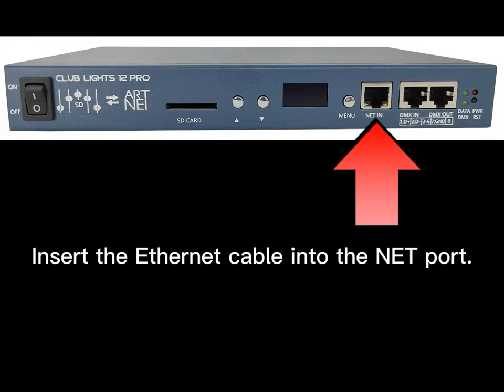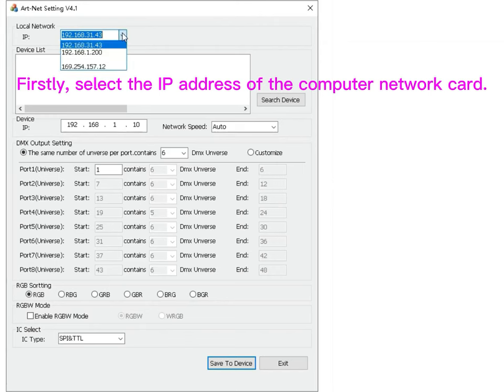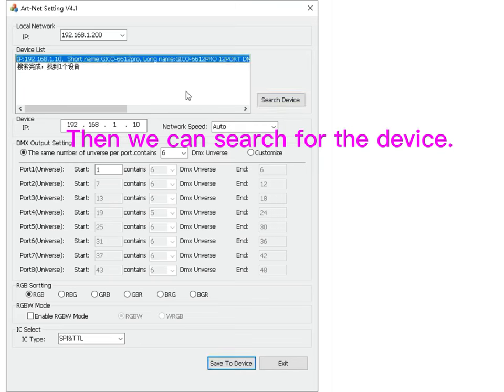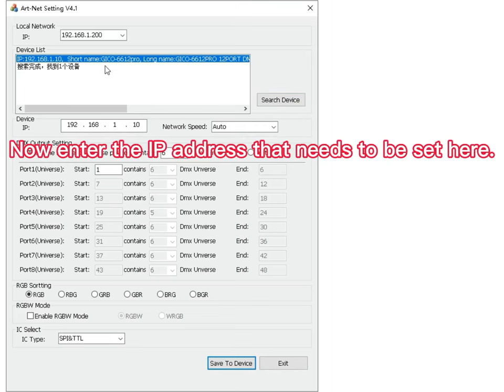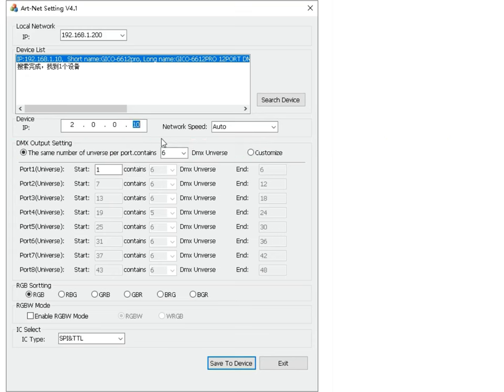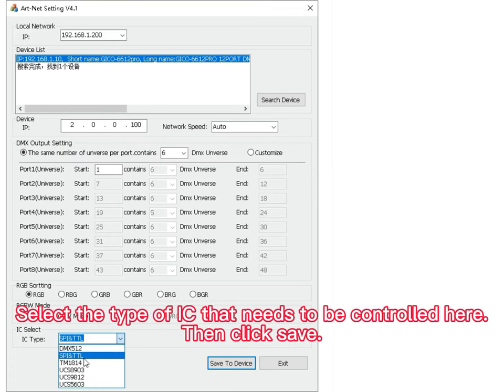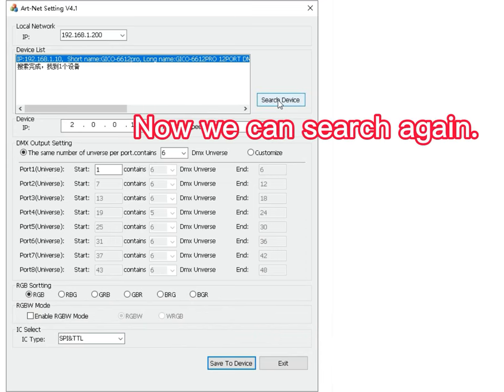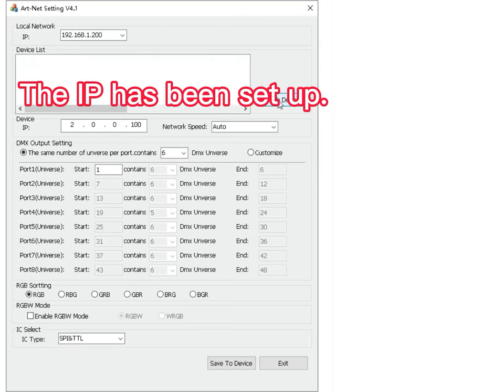How to setting Artnet DMX led controller software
We are the world's most complete LED lights supplier, providing up to 12,000 kinds of LED lighting products, covering almost all lighting fields. The products are designed and produced by ETL factories and provided to customers all over the world through DHL or postage service. 95% of our customers are from the United States and Europe. We also provide project customized solutions. At the same time, we are also looking for high-quality agents. All products can be purchased online.

We provide free online and email technical installation instructions!